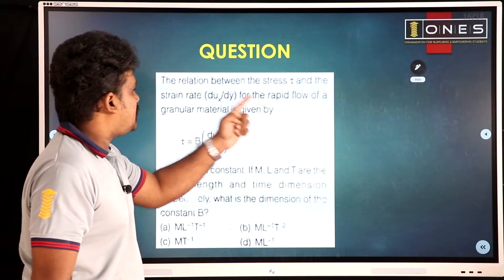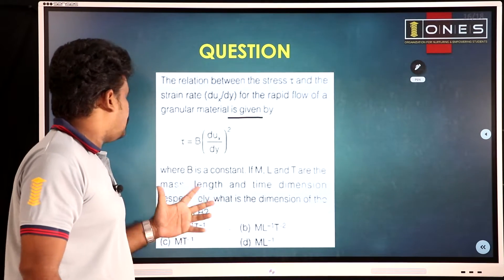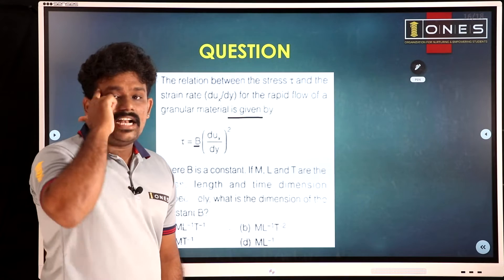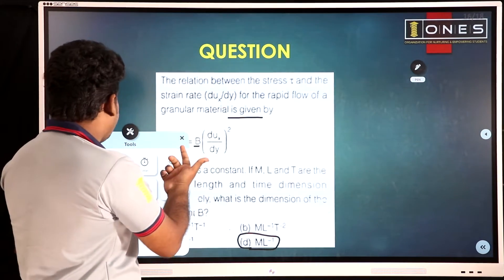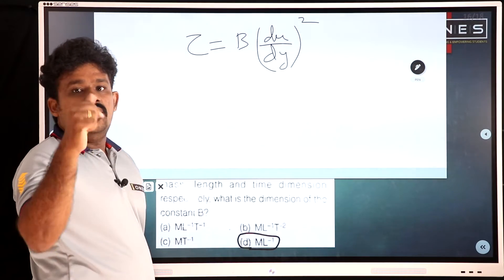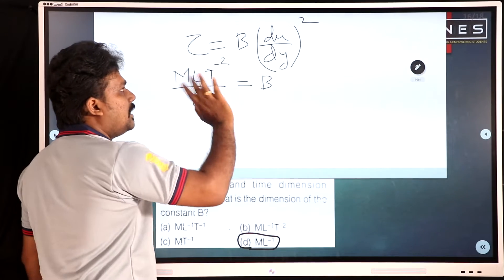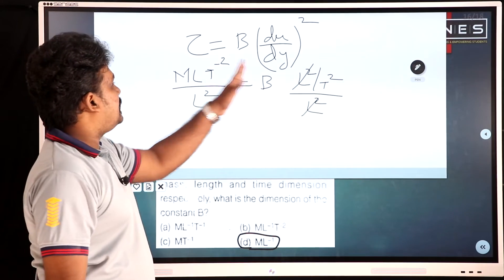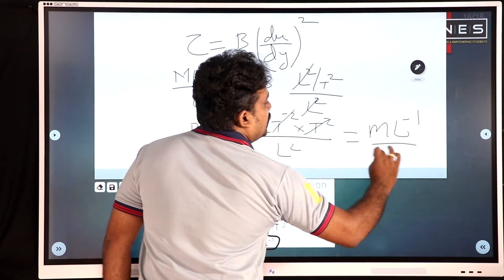Fluid Mechanics | Previous Year GATE Question And Solution - 3 | Fluid Properties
Fluid Mechanics & Hydraulics, one of the subjects in GATE, is important for getting a high score in the exam. Students often find trouble in the subject. ONES expert ANITH sir, would cover all the important topics of Fluid Mechanics & Hydraulics by discussing the Previous Year Questions & Analysis in this series, and help you score better in the subject for GATE .

ONES is among one of the best platforms for GATE preparation where we offer extensive training to students by providing study material, tips and healthy discussion forums/doubt solving portals to enable them to reach their maximum potential.